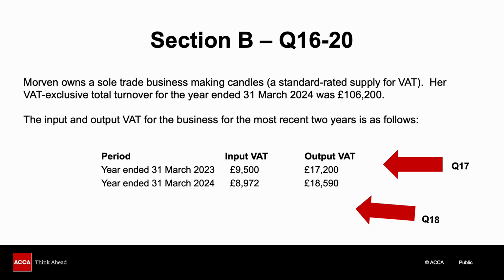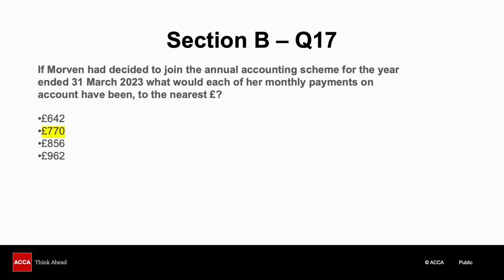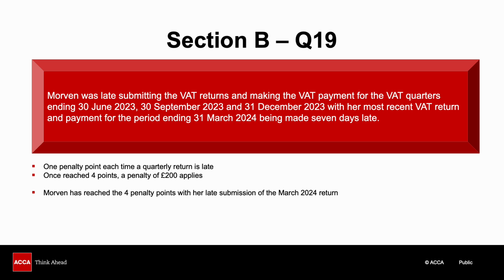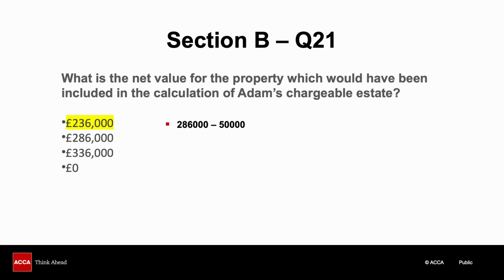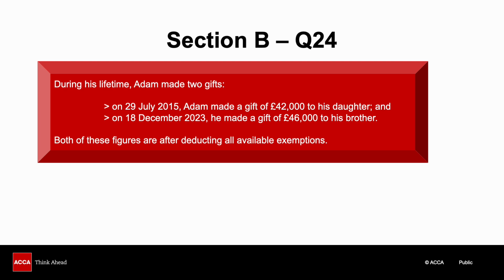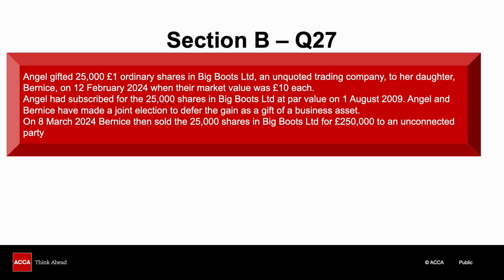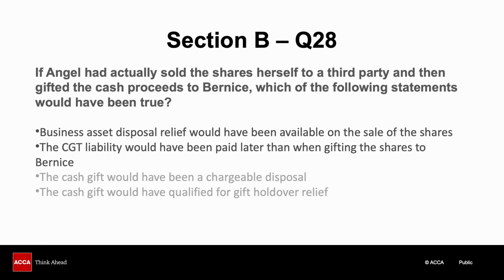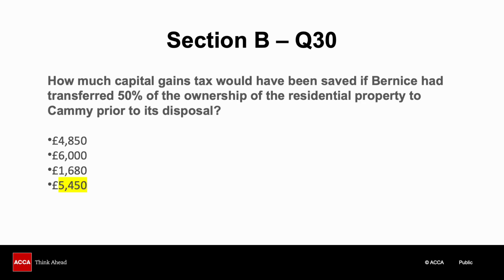TX-UK Pre-Sep 2024 Mock Debrief - Sec B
In this video an expert tutor debriefs selected questions from Section B of the TX-UK pre-September 2024 mock exam, giving useful exam tips and guidance on how to succeed in the real exam.

00:00:00 Q16-20
00:14:18 Q21-25
00:25:00 Q26-30

Attempt the pre-September 2024 mock exams, do self-marking, watch this debrief for selected questions.

You can also watch On demand Sep 2024 TX InFocus Webinar - Examiner's Report unlocked